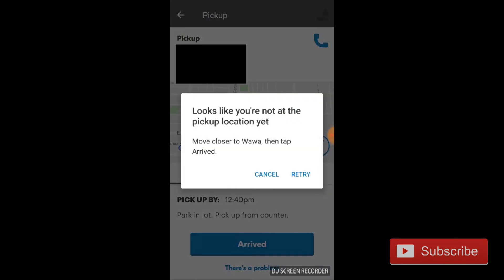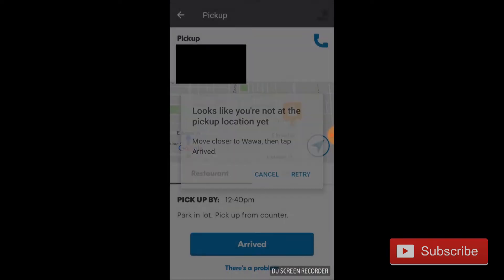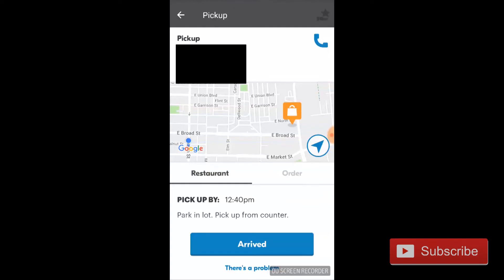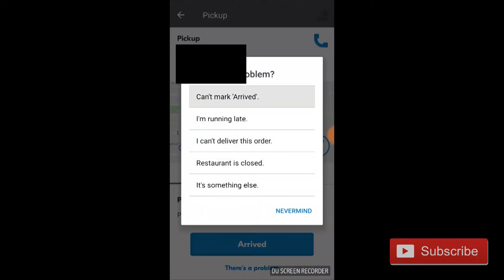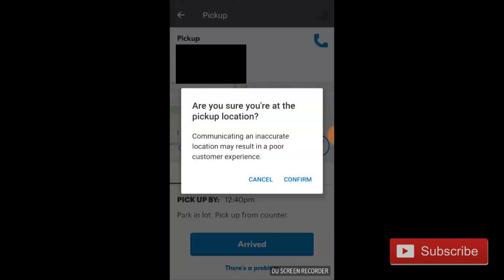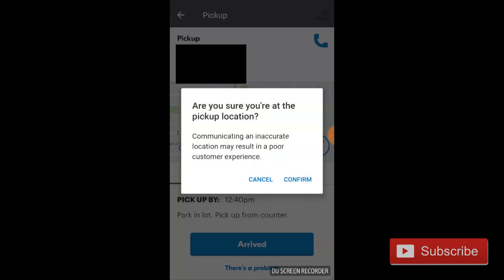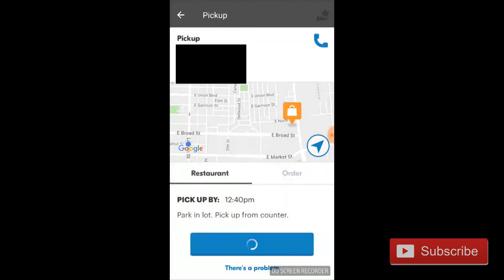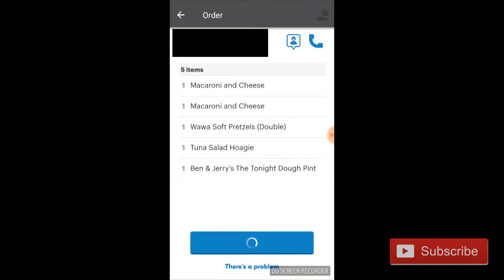Can't Mark "Arrived" in GrubHub Driver App? Easy Fix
This video demonstrates what to do when you can't mark yourself as arrived at either the restaurant or the customers address when you physically are not there. Two main reasons this may happen is you forgot to mark arrived after you already left or the customer gave a wrong address.